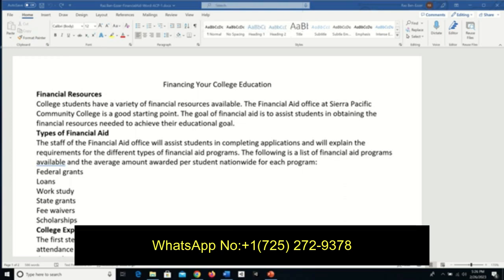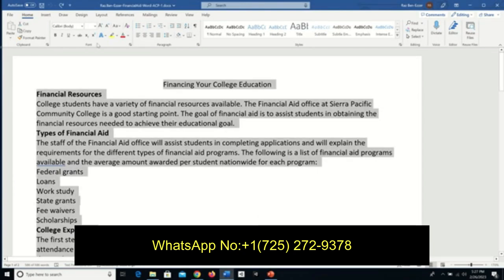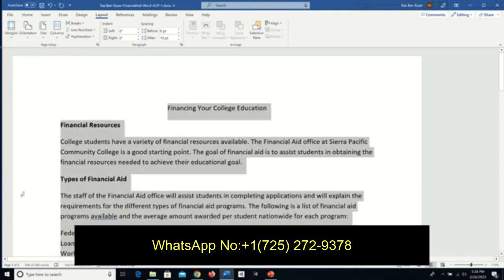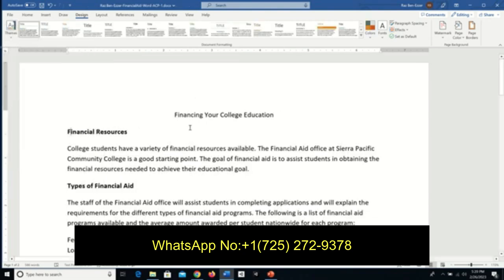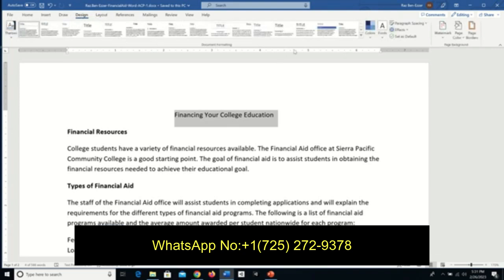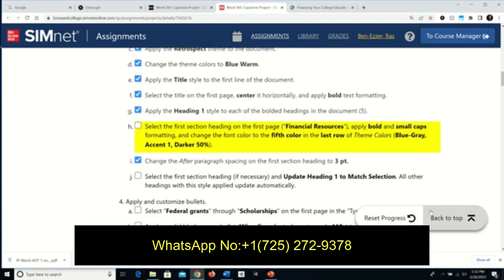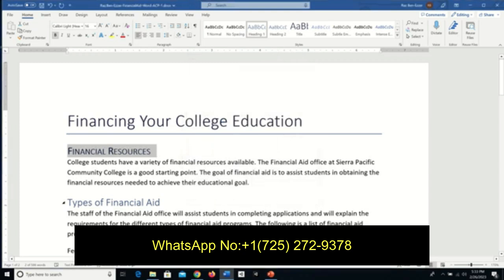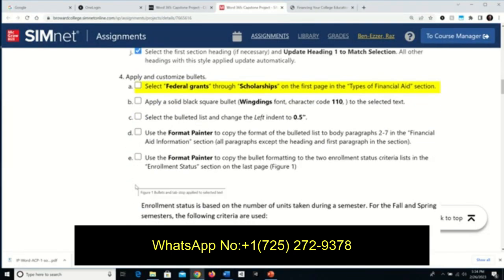In Practice Word 365: Application Capstone Project 1 (chs. 1-4) | Simnet Exam Part 1.2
🔹 Comma Separated Tags (Maximum Reach)

Simnet keywords//

in practice excel 365 application capstone project 2 part 3 , in practice excel 365 application capstone project 2 part 4 , excel capstone excel comprehensive capstone 2 , in practice excel 365 application capstone project 2 (ch. 1-4), alternate mac , advanced with vlookup macbook , (ch. 5-7) , Simnet in practice excel 365 application capstone project 4 (ch. 8-11) , boyd logistics
m13.02 excel data and pivot tables guided project 4-3
m13.03 excel data and pivot tables independent project 4-4
m14.03 excel exploring the function lib independent project 6-5
m14.02 excel exploring the function lib guided project 6-3
m10.03 excel creating and editing workbooks independent project 1-4
m10.02 excel creating and editing workbooks guided project 1-3
excel chapter 2 working with formulas and functions
independent project 1-4 excel work with formulas and functions
M07.03 Excel: Working w Formulas & FunctionsIndependent Project 2-4
m07.03 excel working with formulas & functions independent project 2-4
M11.02 excel working with formulas & functions guided project 2-3
mos skills exam manage data cells and ranges, manage worksheets and workbooks, manage documents, manage tables and lists, manage tables and table data, perform operations by using formulas and functions
gmetrix powerpoint 2019 practice exam 1 training, gmetrix excel 2019 practice exam 1 español, expert practice exam 3, excel associate 365 skill review 1
practice exam 2 español, practice module 2-13 exam simnet, practice operations module 2 managing suppliers, application-based activity practice operations module 2 managing suppliers, managing suppliers assignment, forecasting and contracts assignment, human resources and capacity planning, the new branch assignment, maximize net worth
Sam keywords//
Excel module 5 sam project a
New Perspectives
Modules 1-4: sam capstone project 1a
Capstone project
Shelly cashman excel 2019
excel 2021 in practice - ch 1 independent 1-4, 2-4, 3-4, 4-4, 5-4, 6-5, 7-6, 8-5, 9-5,10-6

week 1 excel 2021 in practice - ch 1 Guided Project 1-3, 2-3, 3-3, 4-3, 5-3, 6-3, 7-3, 8-1, 9-3

Excel 2021 In Practice - Ch 1 Advanced Project 1-7, 2-7, 3-7, 4-7, 5-7, 6-7, 7-7, 8-7, 9-7

Excel 2021- ch1 graded project, Ch 2, Ch 3, Ch 4

excel 2021 mos chapter 1 project, 2 project, 3 Project, 4 Project, 5 Project

6)word 2021 mos chapter 1 project, 2 Project, 3 Project, 4 Project, 5 Project, 6 Project

7)powerpoint 2021 mos chapter 4 project

8)excel module 1 sam textbook project, Module 2, Module 3, 4, 5, 6, 7, 8, 9

Shelly Cashman Access 2019 Modules 1-3 Sam Capstone Project 1a, Help In Access 2019
excel capstone level 1 working with sales data excel 2021
Word 365 Associate Skill Review 2  |Microsoft Office Associate Specialist (mos) Practice Exam-2019
excel 2021 in practice - ch 9 guided project 9-3 guided project 9-3 courtyard medical-09 placer hills-09
Access 2021 In Practice - Ch 2 Advanced Project 2-7 | Help In Adv 1-7, 3-7, 4-7
In Practice Word 365 Application Capstone Project (chs. 1-4) Simnet Exam Part 1 2